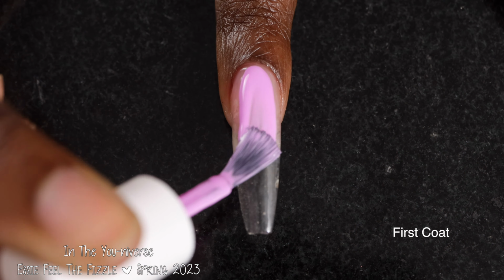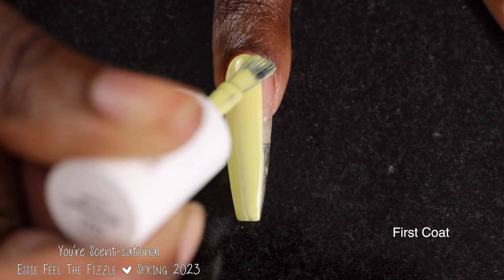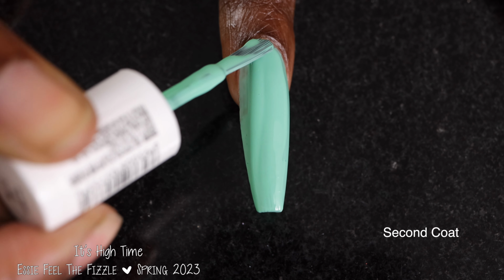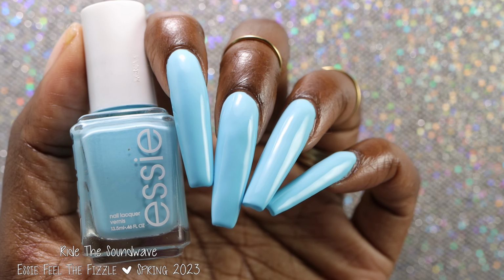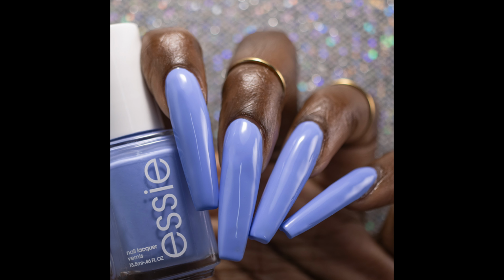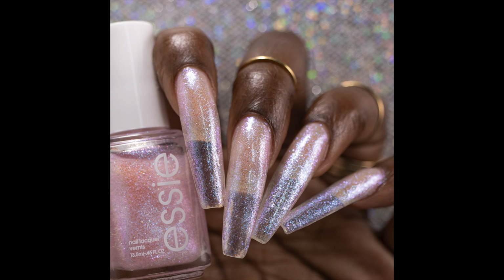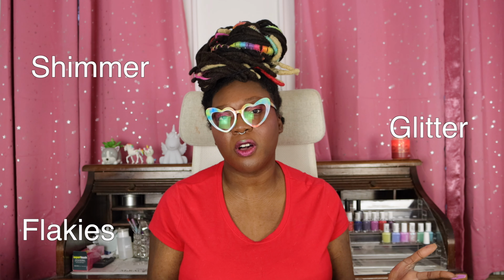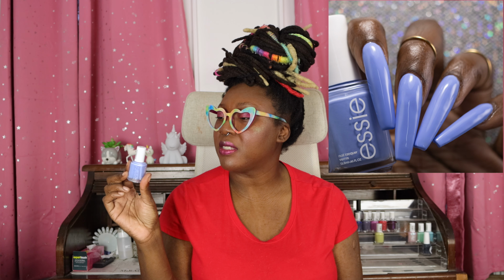Essie Feel The Frizzle Spring 2023 Nail Polish Swatch And Review | Nicole Loves Nails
Hi friends! Today's video is for Feel The Frizzle, Essie's Spring 2023 collection.

If you like written reviews, do check out my blog post for this release!

It should be up on the following retailers soon-ish

Essie is a mainstream nail polish brand. Their polishes are in 13.5ml bottles, vegan friendly and not tested on animals.

Timestamps
0:00 Intro
1:13 In The You-niverse
1:55 You’re Scent-sational
2:41 It’s High Time
3:16 Ride The Soundwave
3:58 Don’t Burst My Bubble
4:39 Feel The Fizzle
5:31 Skittle
5:47 Final Thoughts/Outro

🎵 Intro/Outro Theme is Shine On by Tellow f/ Klara Larsson